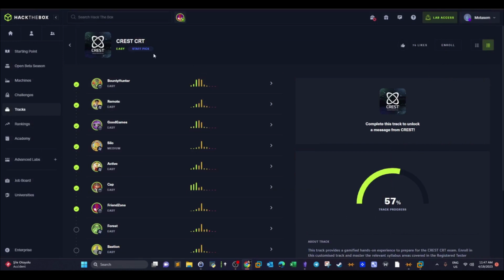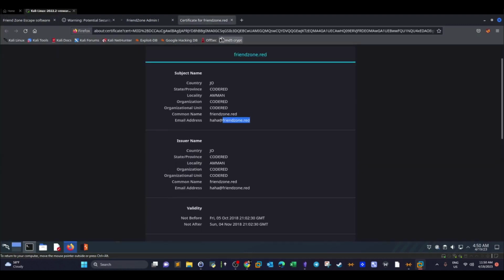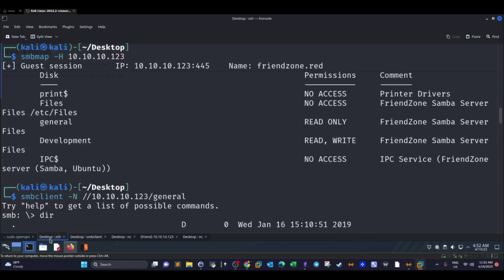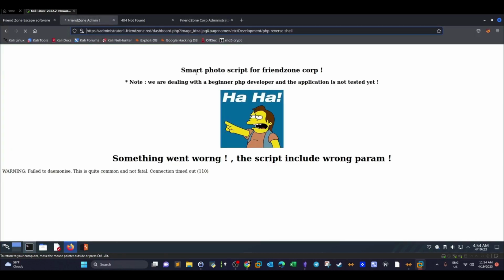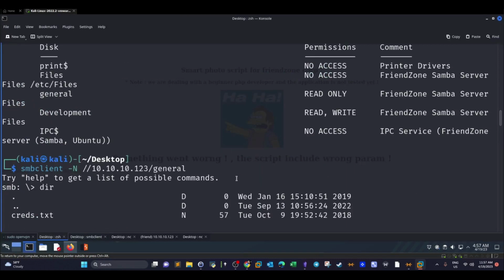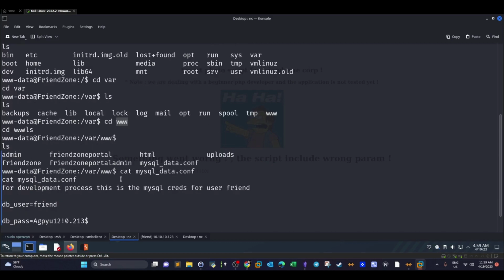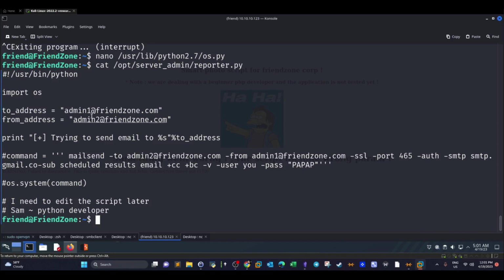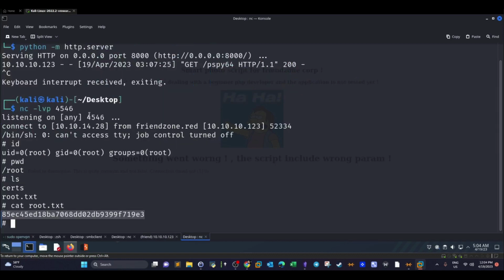Linux Privilege Escalation with Python | CTF Walkthrough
In this video walk-through, we covered the lab machine named "HackTheBox FriendZone" as part of CREST CRT track. We went over DNS zone transfer, SMB enumeration and performed Linux privilege escalation using python OS library.